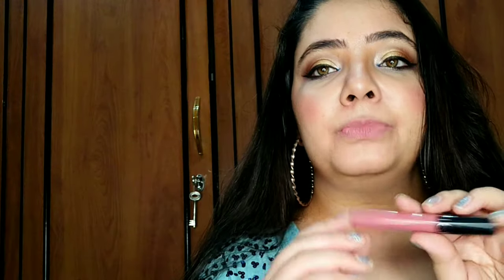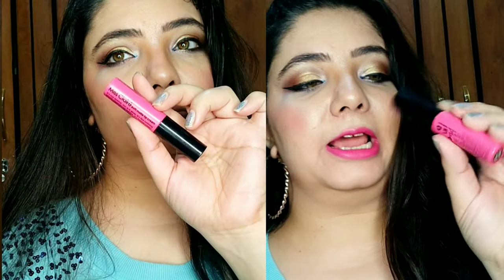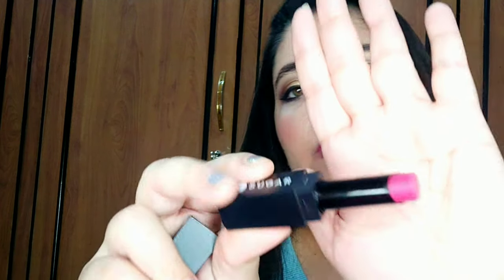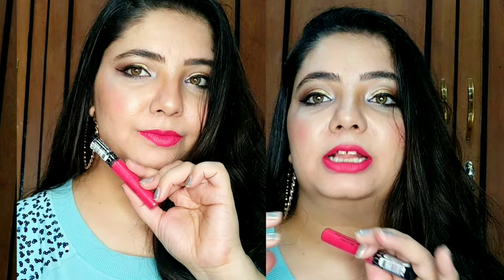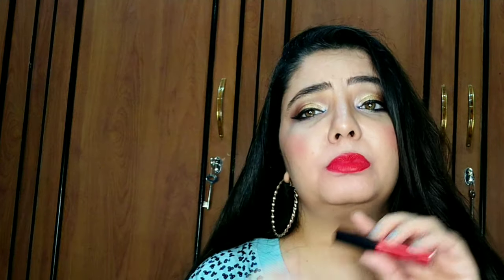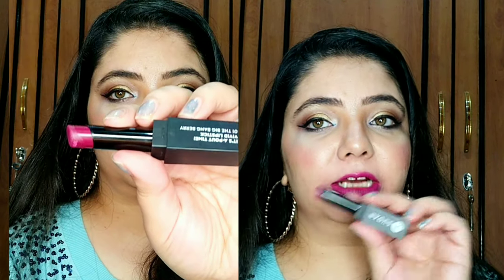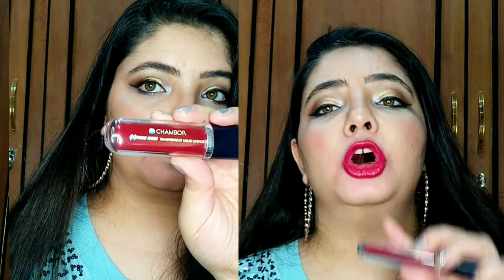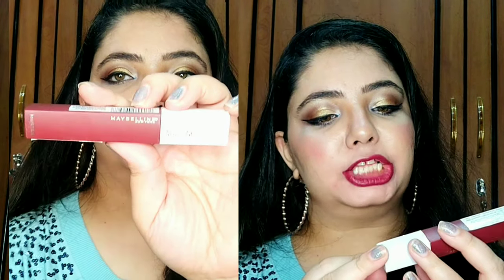10 Lipsticks For Indian Festival Session | Lipsticks For Indian Skin Tone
10 Lipsticks For Indian Festival Session | Lipsticks For Indian Skin Tone
Lipstick for Indian Festival | 10 Favourite Lipsticks |Hardindiwali |Swati Rohila

Hi Guys
I am Starting a new video series called hardindiwali. in this series I am going to upload 30 video for 30days which means each day 1 video. so stay tuned for more videos lots of diy, make up, fashion etc.
this is my 3nd video for this series. hope you guys will like.
In this video I am sharing my favourite 10 Lipsticks  for the upcoming festival session.
SUGAR Its A-Pout Time! Vivid Lipstick - 03 Mad Magenta
Smashbox Always On Mini Matte Duo x Sobhita - Bawse (Deep Red) & Gula-bae (Cool Rose)
SUGAR It's A-Pout Time! Vivid Lipstick - 01 The Big Bang Berry (Wine)
Maybelline New York Super Stay Matte Ink Liquid Lipstick - 50 Voyager